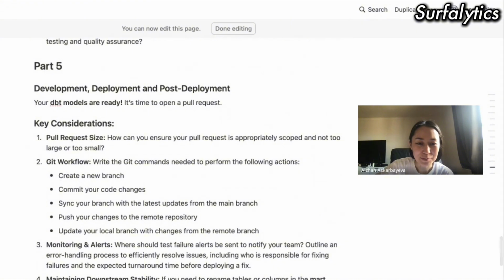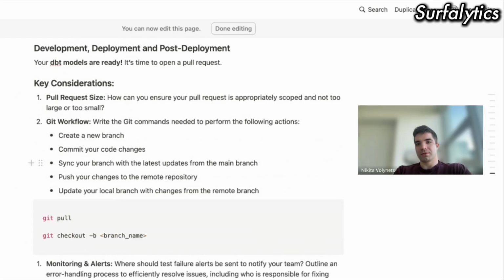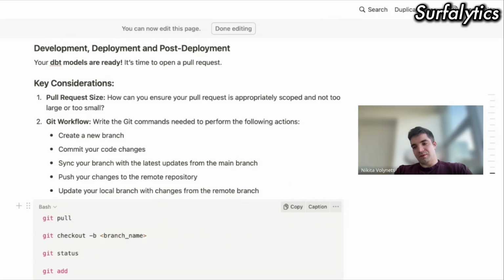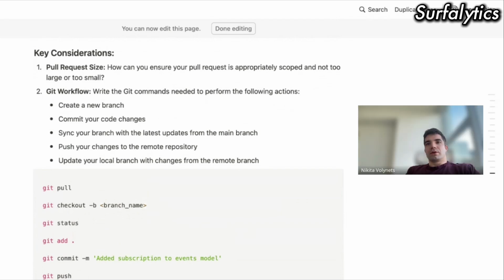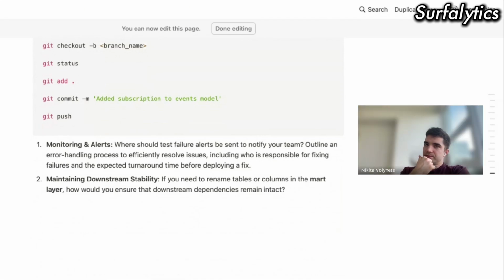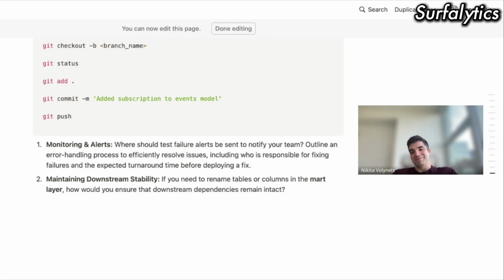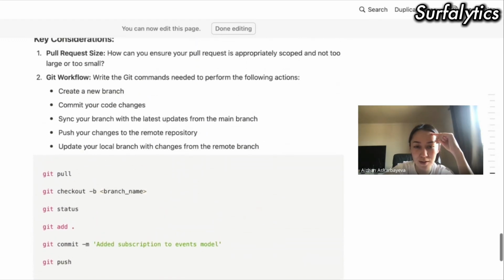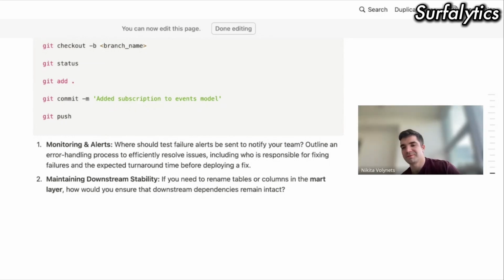Mock Interview | Analytics Engineer position | Episode 3 | Surfalytics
Mock Analytics Engineer Interview - Part 3!  This final part covers development, deployment, Git commands, CI/CD, DBT best practices (versioning, exposures, pull requests), error monitoring, and handling downstream dependencies.  Learn how to handle a technical interview!

Timecode:
00:00 - Intro
00:25 - Pull request and basic git commands
08:00 - Monitoring and Alerts
11:52 - Maintaining downstream stability
15:06 - Summarisation of the part 5

This is the best YouTube channel for Data Analytics and Engineering. You will patch up a lack of knowledge and get new experience or you build a Data Analyst roadmap or Data Engineer roadmap for yourself.